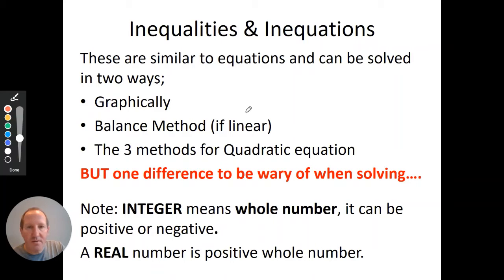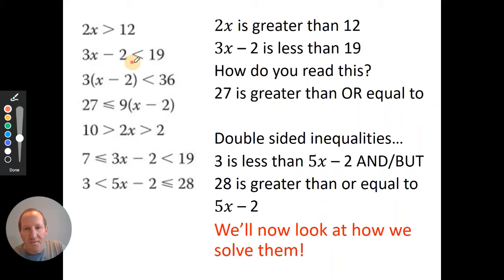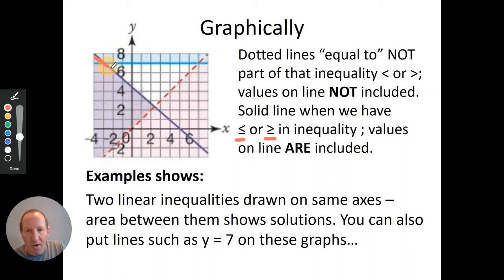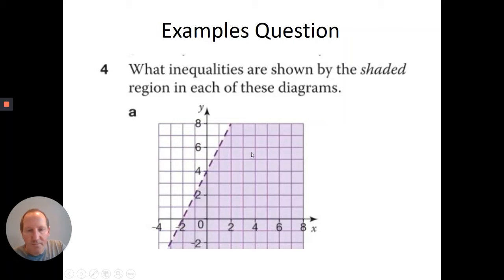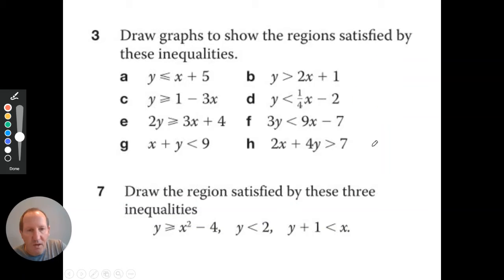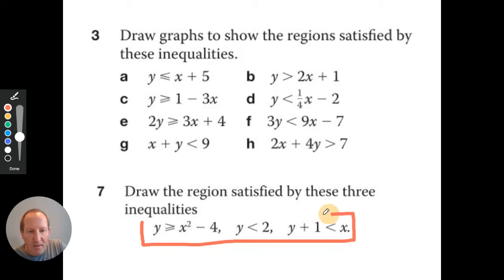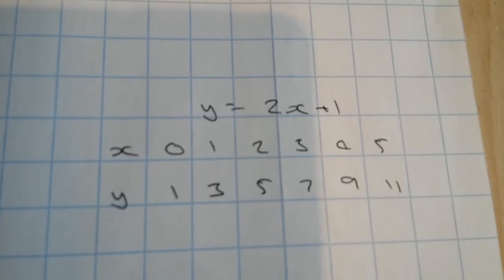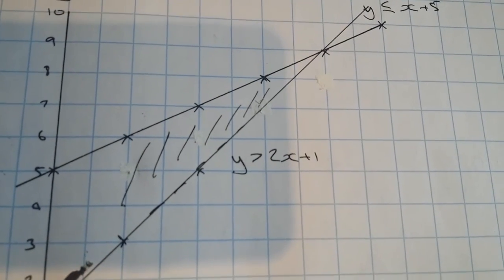Maths Higher AQA: Lesson 36a Inequalities graphically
Chapter 10 Section 5a